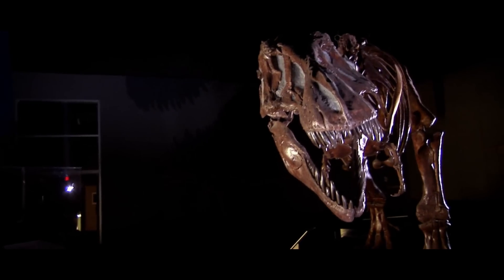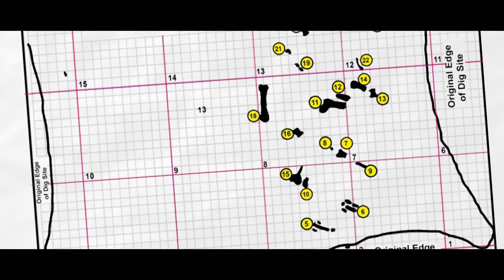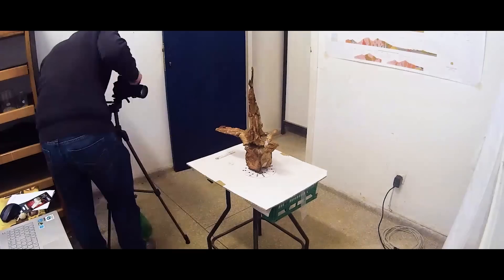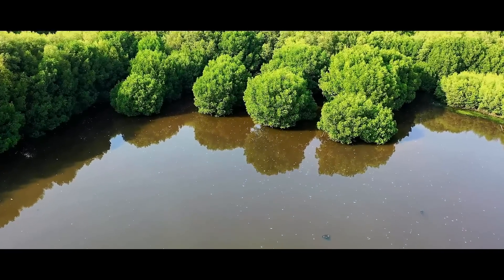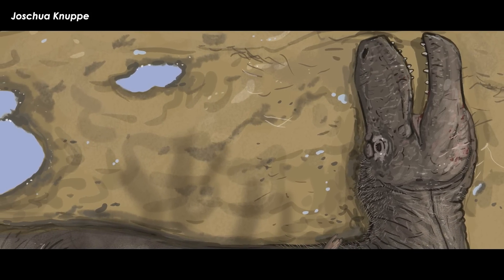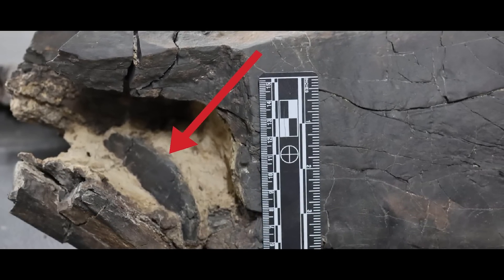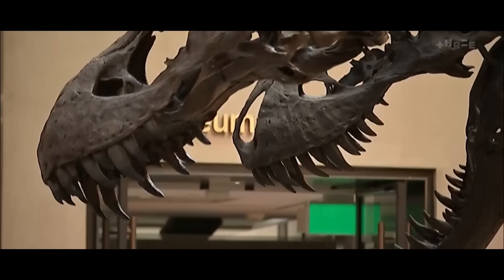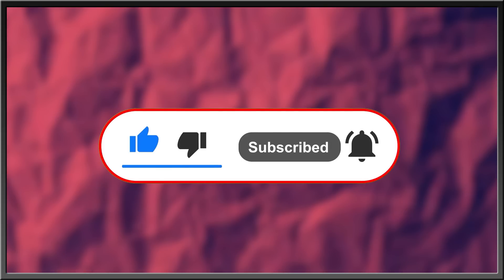The Complete Story of Peter the Tyrannosaurus rex | Tyrant Files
I remember growing up hearing and reading about Tyrannosaurus and that there were about 50 specimens ever found. That made each new one especially important to the library of Tyrannosaurus specimens. Now we live in a world where there are way more than 50 known specimens of the animal, but a large percentage of that list is locked away from the world behind the bars of private ownership. Regardless, new public specimens are being announced every so often, and one of those happens to have found a home, whether permanent or temporary in the halls of the Auckland War Memorial Museum in New Zealand, and that Tyrannosaurus is named Peter.

✅ MUSIC ✅
“Ecosystem” - John Pratt
“Long Road Ahead” - Kevn MacLeod
“Night Lights”
“Positive Enterprise”
“Rocinante” - Satte Azure